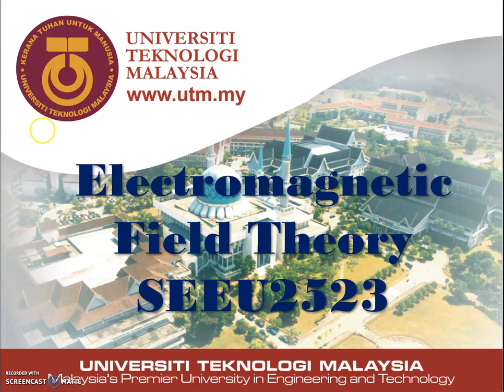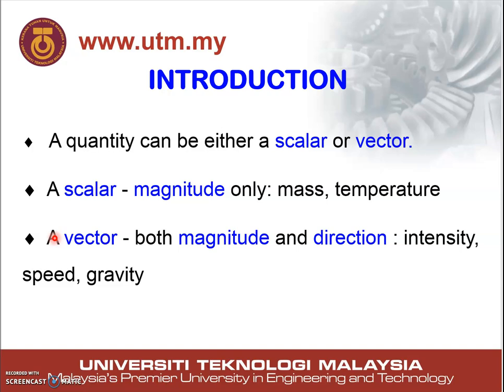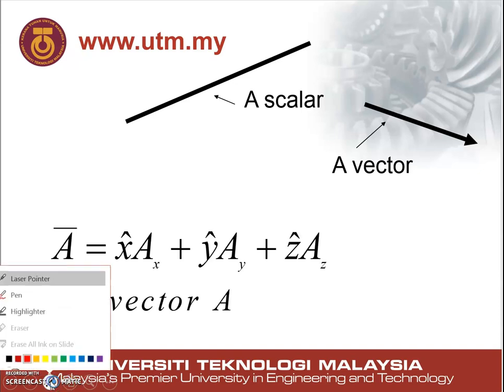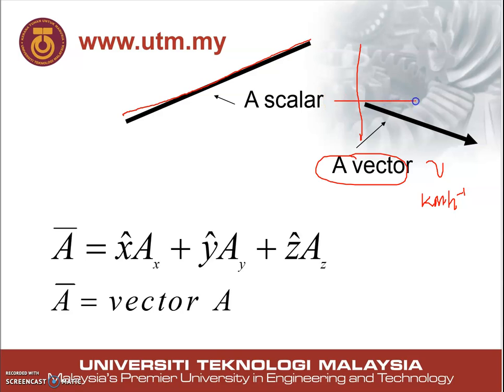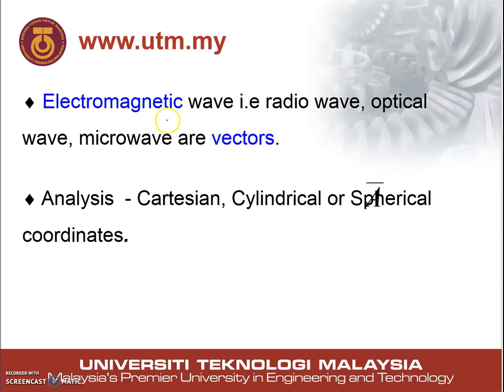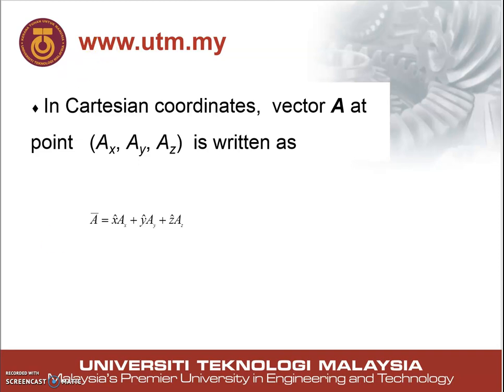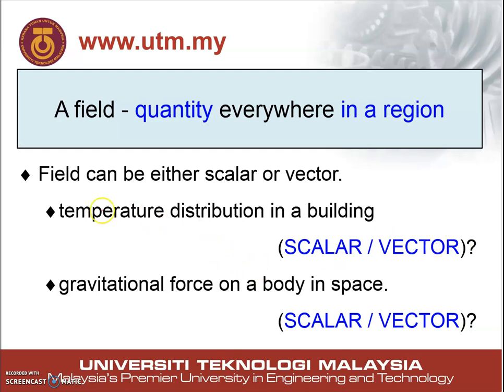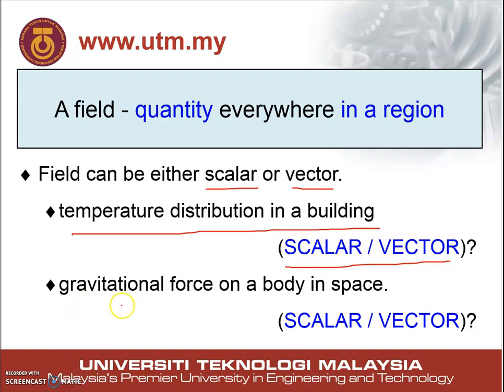Week 1 Vector Analysis part 1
SEEU2523 - ELECTROMAGNETIC FIELD THEORY
The video presentation is merely for educational and informational purposes. It is not intended as a substitute for professional practice. Should you decide to act upon any information on this video, you do so at your own risk.